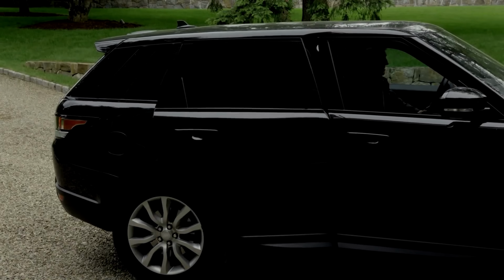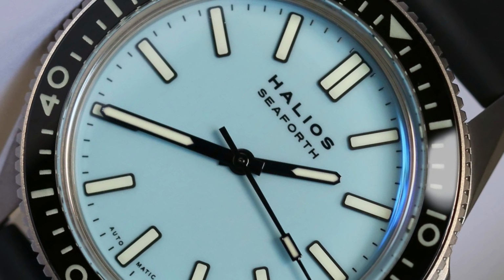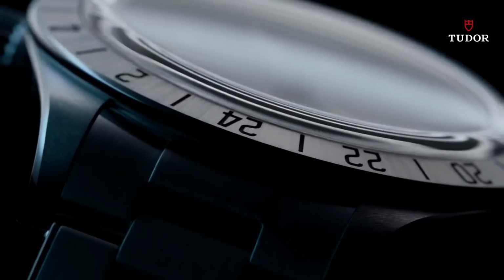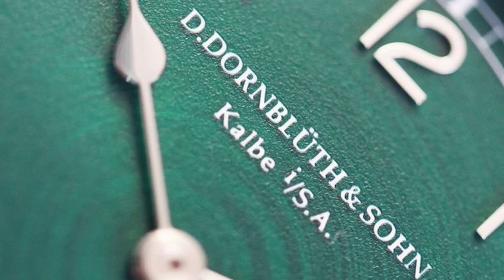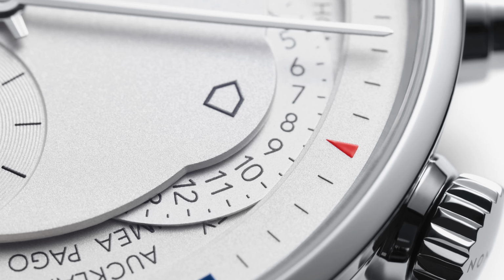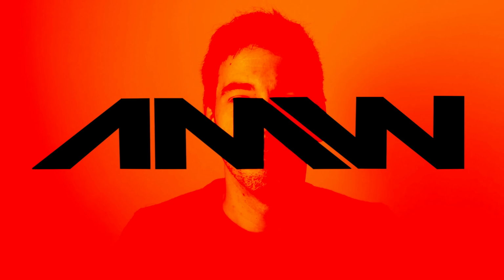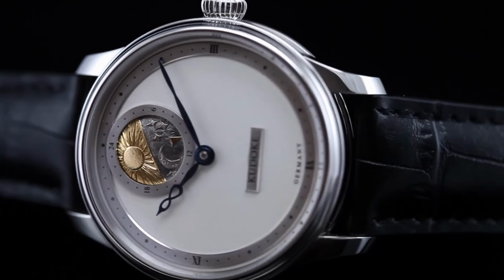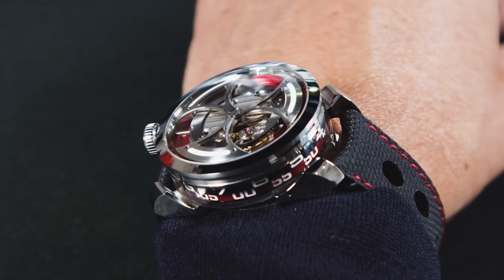The Cheapest Watches In The World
Everyone wants to spend less to get more, so why not take a look at these ten bargain watches that really do look a lot more expensive than they are.